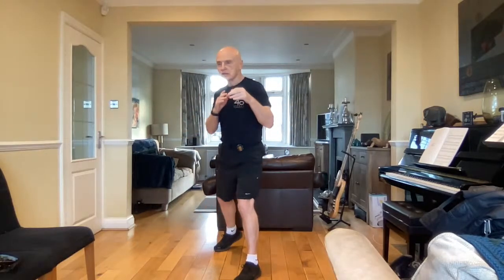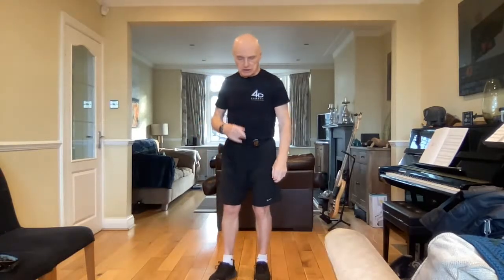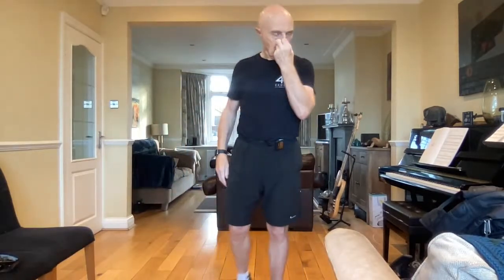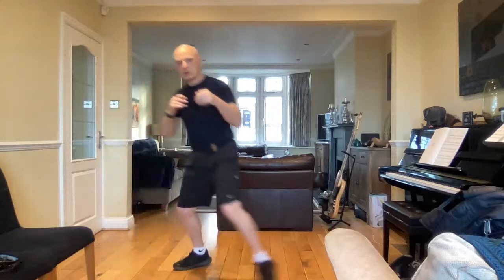Bob Breen’s JKD Kickboxing fundamentals. 20 days 20 minutes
20 minutes or JKD Kickboxing and boxing fundamentals every weekday in January '22. Simple stuff done well with nuance and variations added as we go along. Good for everyone from beginners to World champions. It's all about turning up, being positive and doing the repetitions that make all the difference. Let's be positive and joyful. For even more in depth training go to bobbreen.com. Online training, books, videos. Everything to make you an awesome martial artist.